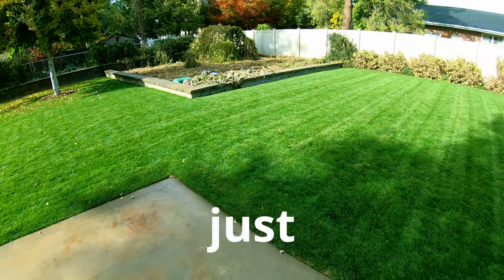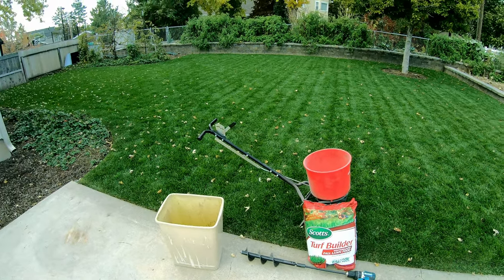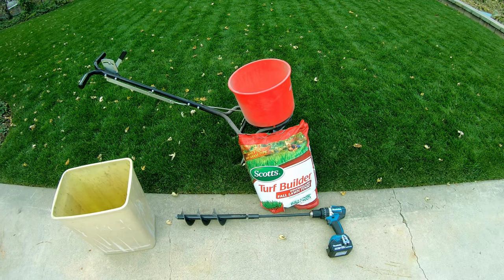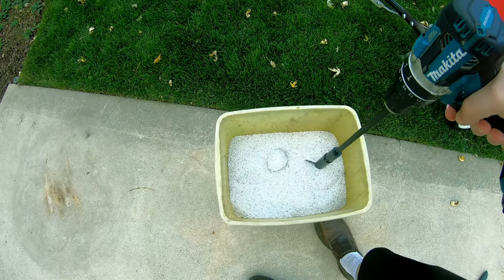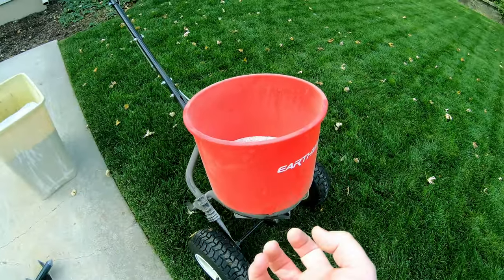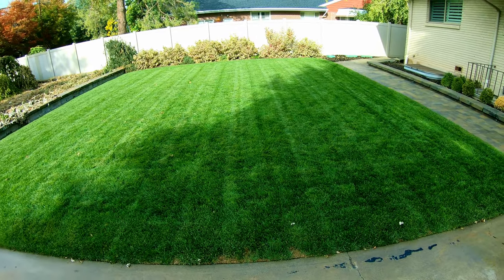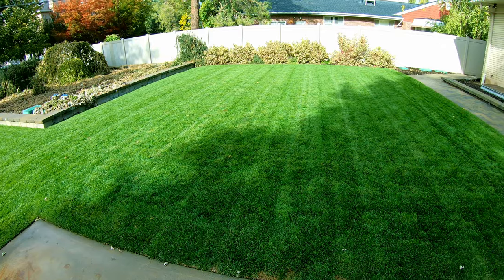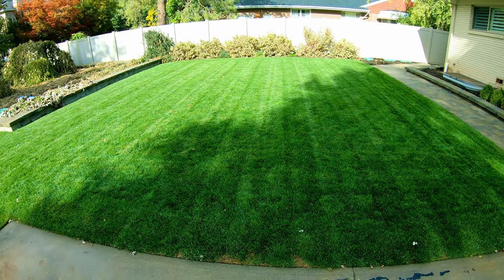Lawn Care Expert Shares Top Secrets for a Healthy Winter Lawn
How I fertilize my lawn to prepare it for winter

Buy a Makita drill like you saw me use in this video

Quite often you get better bang for the buck in getting a combo pack of Makita tools. This one gives you the drill you saw in this video…plus an impact driver, battery, charger, and carrying bag